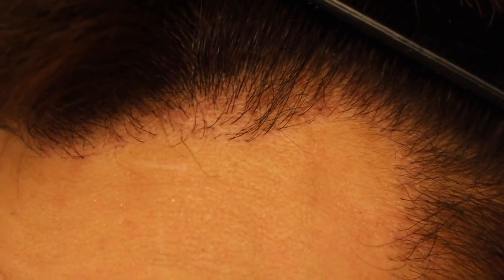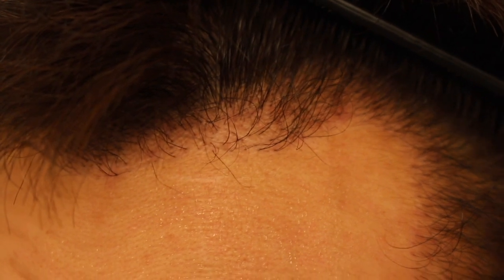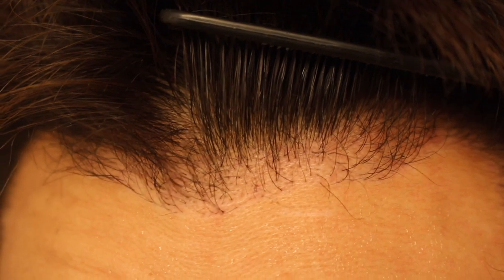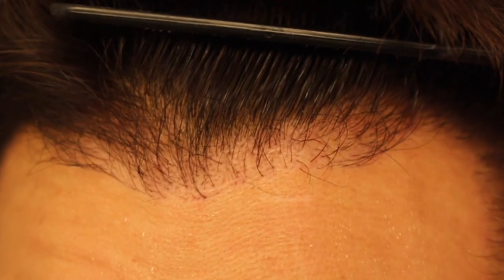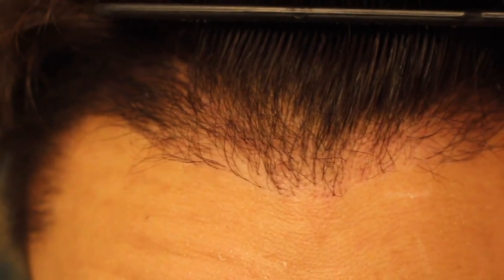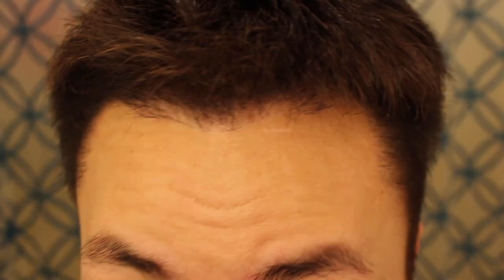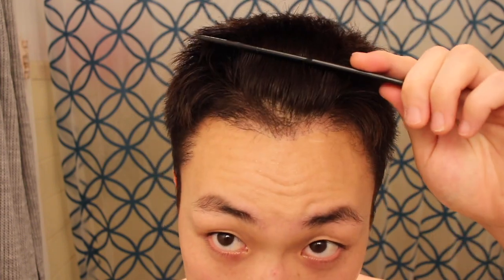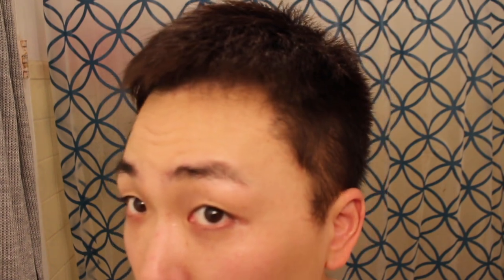Day 125 - FUE Hair Transplant Surgery 1700 Grafts Results!!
for more updates and tips on how to maintain your hair!

Products I am using to supplement my FUE hair transplant:

1. Finasteride 1mg/day (generic brand for Propecia/Proscar) - Finasteride is approved by the FDA for male pattern baldness and is effective in slowing hair loss for men.

2. Biotin 10,000mcg/day - Biotin is effective in thickening hair, nails, and beautifying the skin. I've noticed thicker and stronger hair after using Biotin for the past few months.

3. Vitamin D 3,000IU/day - Vitamin D helps maintain a healthy body

4. Minoxidil (Rogaine) - Minoxidil slows hair loss progression and promotes hair regrowth. I've noticed that using Minoxidil helped me grow my transplanted hairs a lot more quicker.